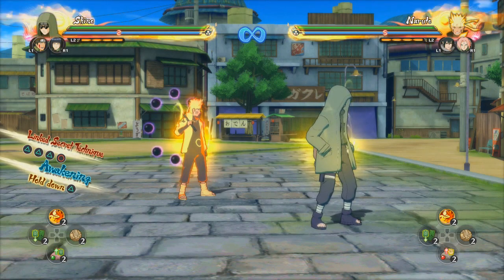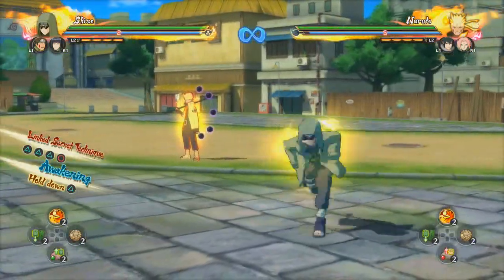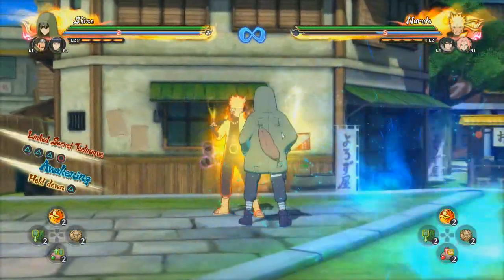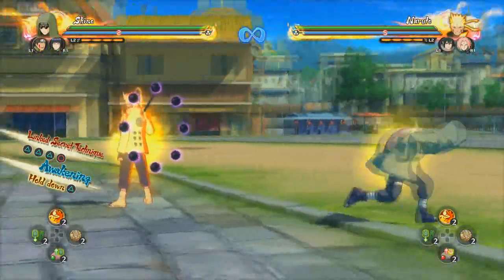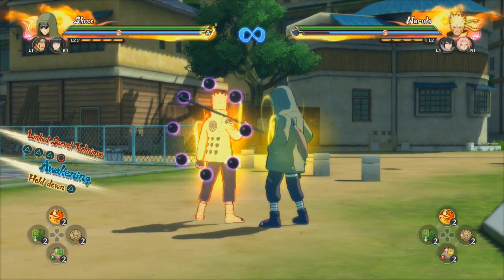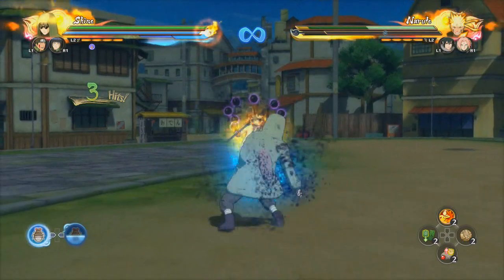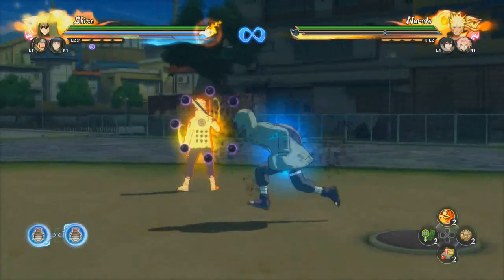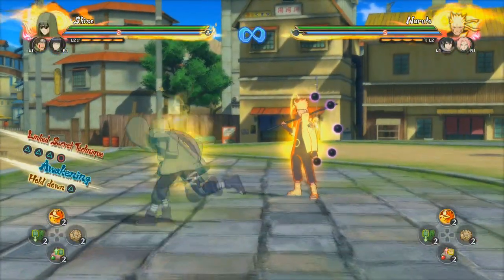(Shino Aburame) - Beginner to Master - Naruto Shippuden Ultimate Ninja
Beginner to Master is where I teach you guys everything I know about 1 character showing you all the Tips and Tricks. Today's character is Shino.

The Intro and Outro Music is made by :Nocopyrghtsounds